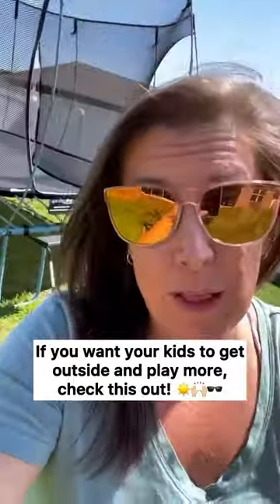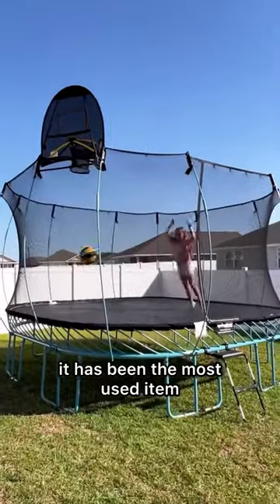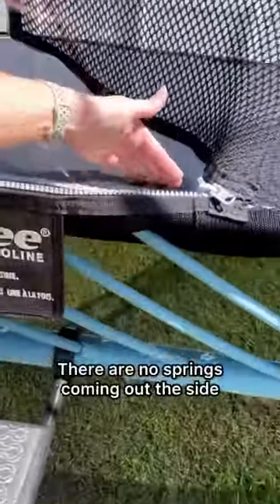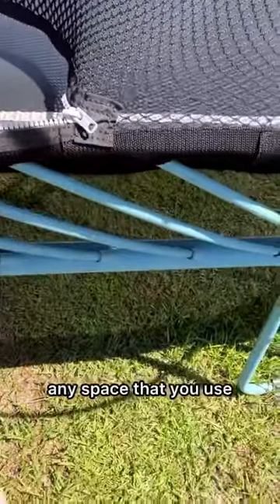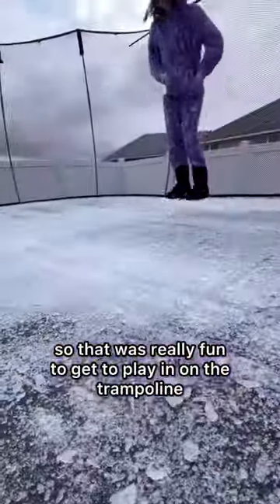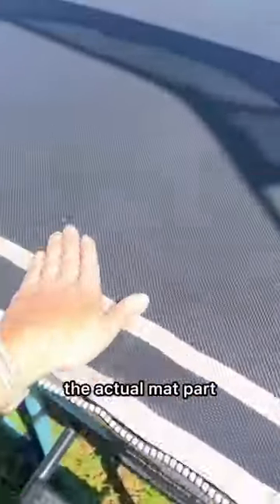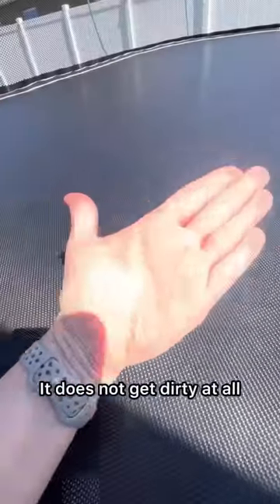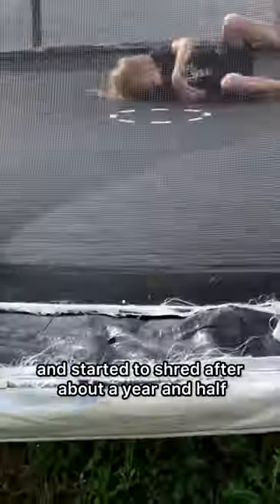One year with our @springfree trampoline, and it’s still the most used item in our backyard! 🤩